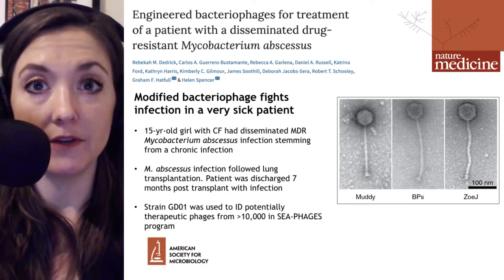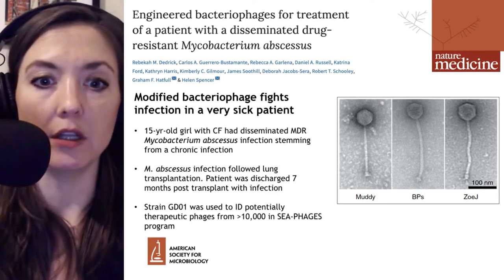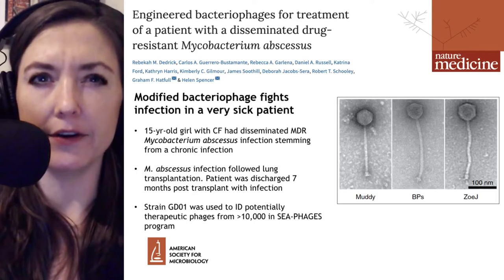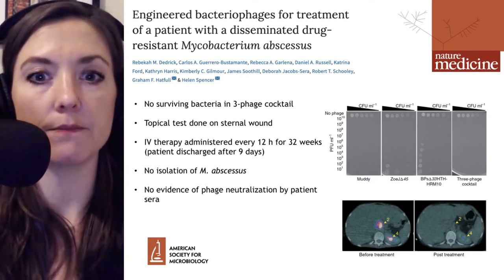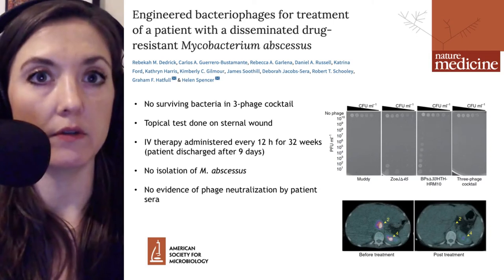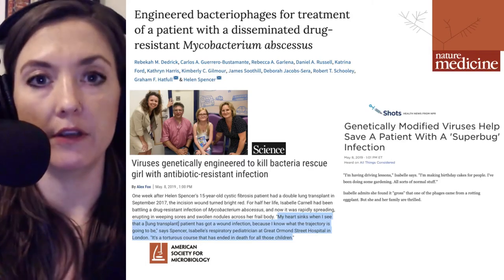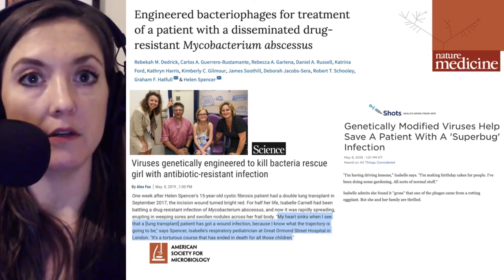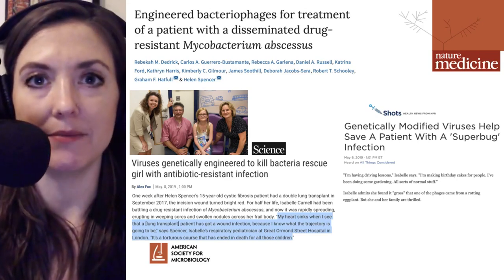Genetically modified phage fights infection in patient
Dedrick RM et al. Engineered Bacteriophages for Treatment of a Patient with a Disseminated Drug-Resistant Mycobacterium abscessus. Nature Medicine. May 8 2019.

• Science: Viruses Genetically Engineered to Kill Bacteria Rescue Girl with Antibiotic-Resistant Infection

• NPR: Genetically Modified Viruses Help Save a Patient with a ‘Superbug’ Infection